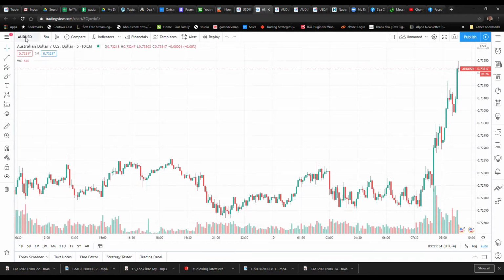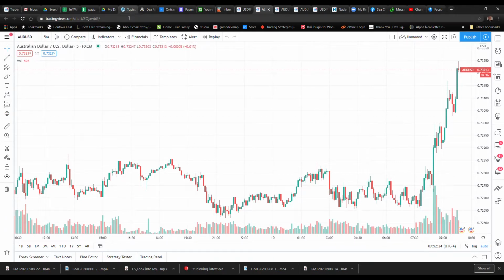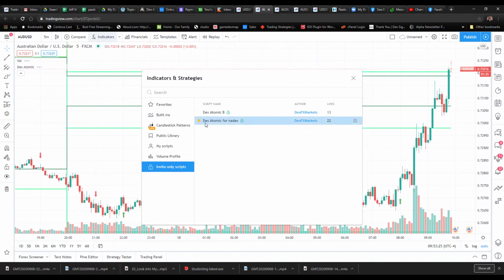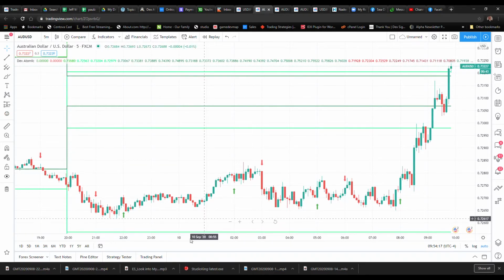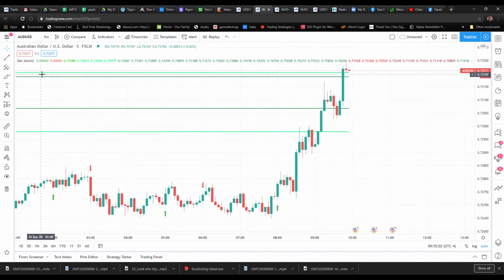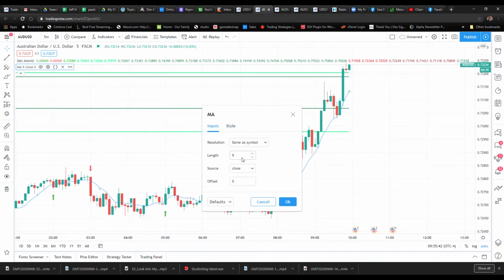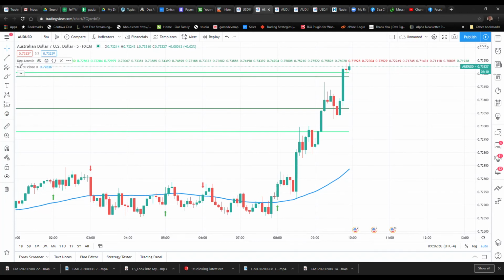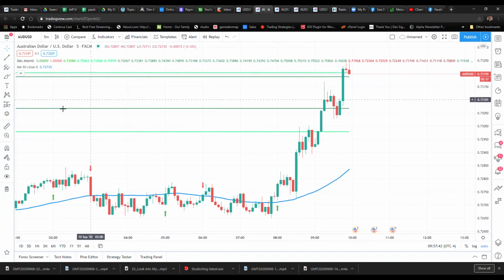Dex Atomic TV Indicator set up